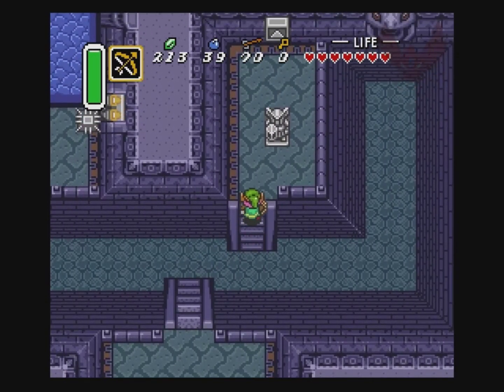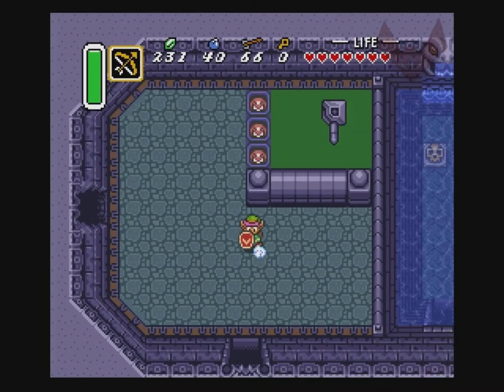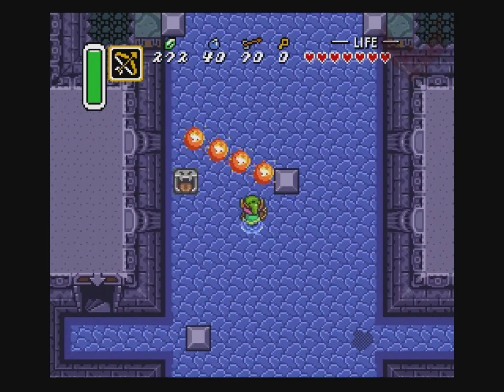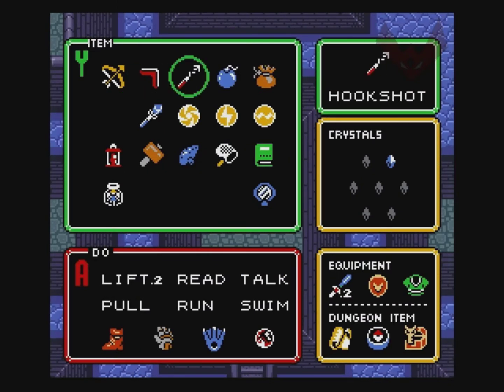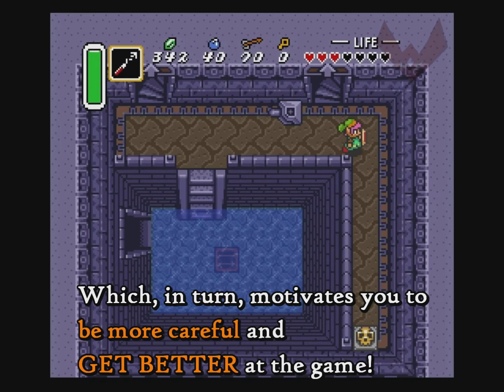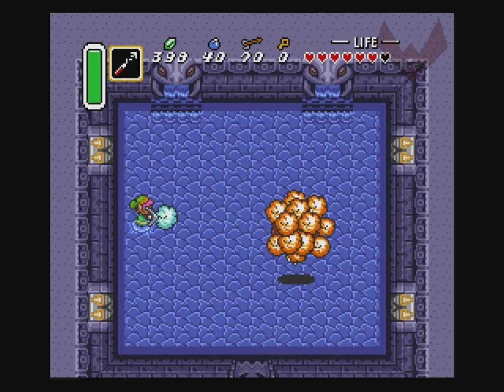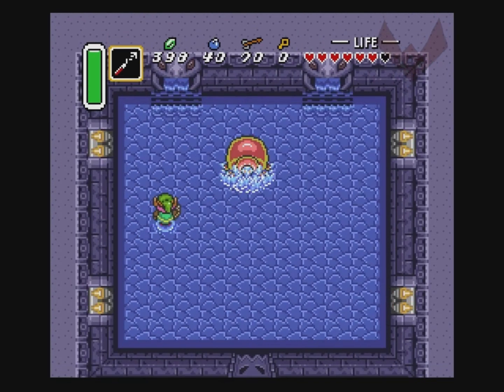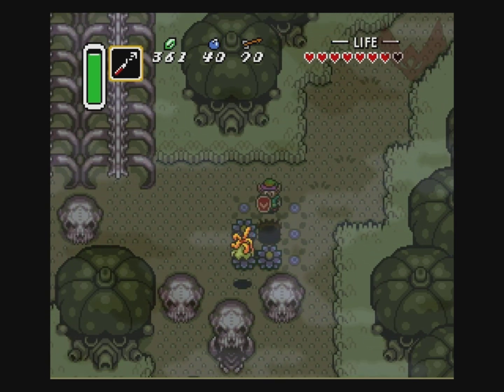Zelda - A Link to the Past HARD Playthrough - Part 7 - Captain Hookshot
★ Hard Mode ★
-No unnecessary extra hearts
-No tunic upgrades
-No unnecessary sword upgrades
-No magic upgrade

★ Watch in GLORIOUS 1080p!

★ Video Synopsis ★
***LEVEL 2 (Dark World):
Swamp Palace

-AWESOME PUZZLE immediately after entering the level!!

-Nintendo Rant!

-Got the HOOKSHOT!!!

***BOSS FIGHT:
Arrghus

-Freed the SECOND MAIDEN!!

-To the LOST WOODS!!